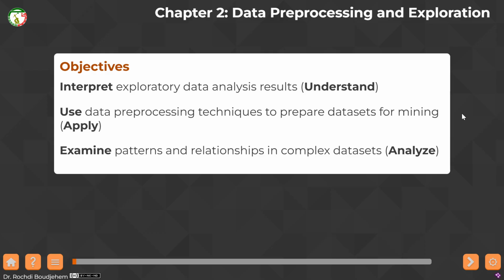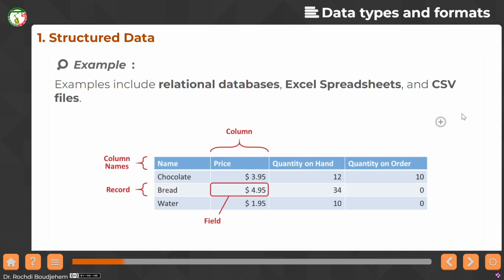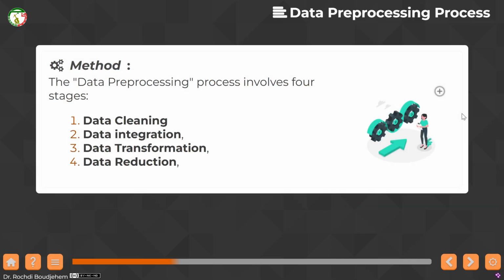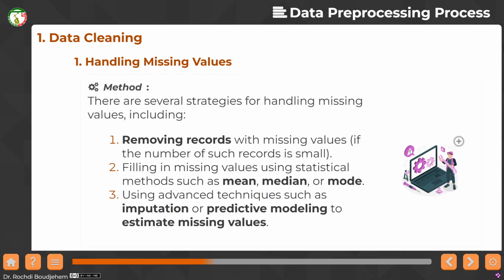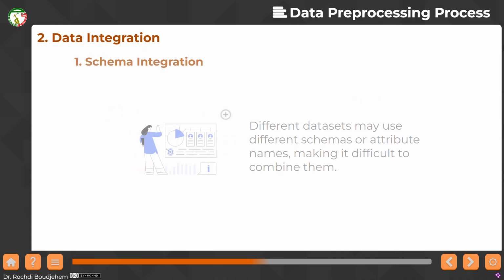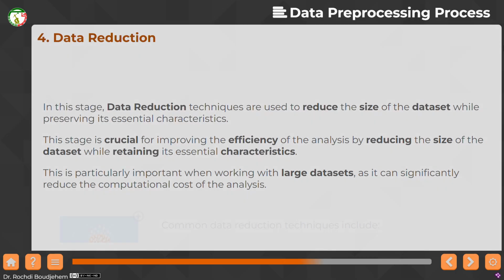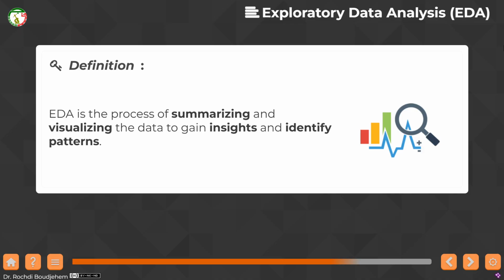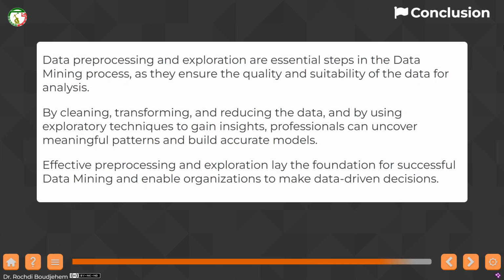Chapter 2 Data Preprocessing and Exploration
Welcome to our presentation on Chapter 2, Data Preprocessing and Exploration, the second chapter of our Data Mining course.

I am Dr. Roshdi boo-d'jah-am, associate professor at Galma University, and I will be your guide through this chapter.

Today we'll explore one of the most critical steps in the data mining process.

By the end of this presentation, you will be able to interpret exploratory data analysis results, use data preprocessing techniques to prepare datasets for mining, and examine patterns and relationships in complex datasets.